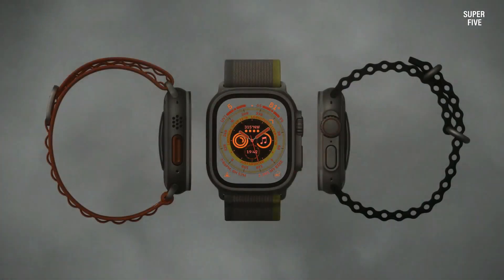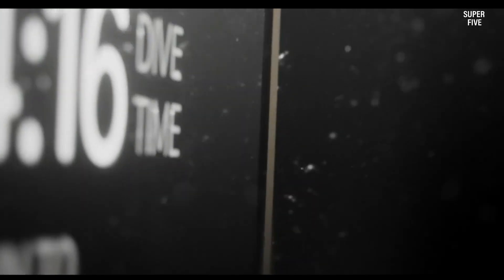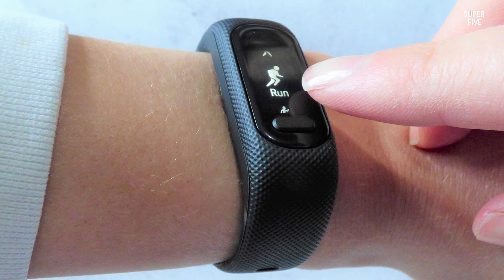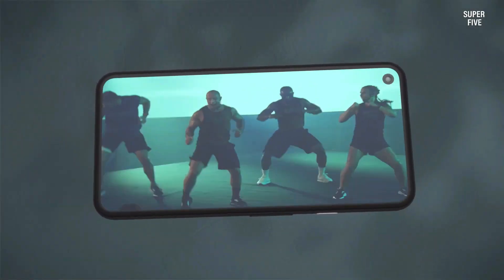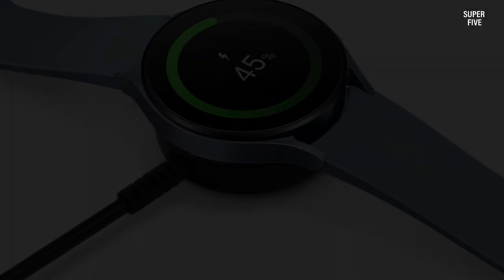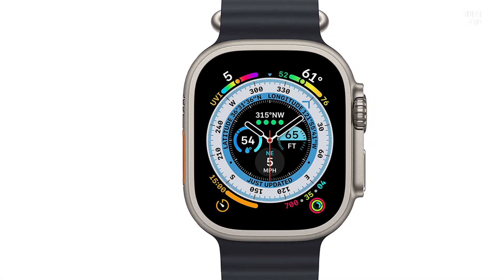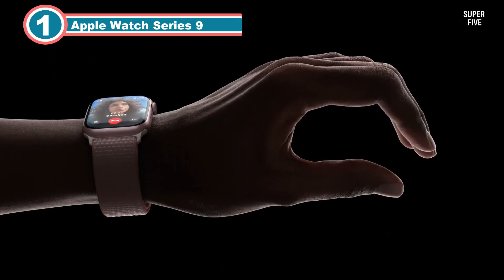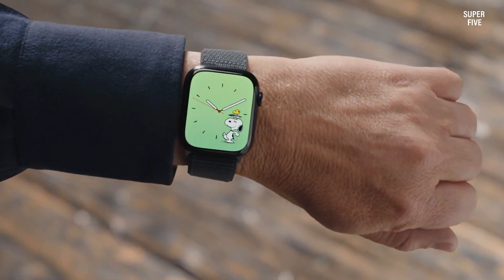Best Vo2 Max Watch of 2025 [Updated]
Are you thinking of buying the Best Vo2 Max Watch? Then the video will let you know what is the Best Vo2 Max Smartwatch on the market right now.

5 Best Vo2 Max Watch Reviews

Initially, they have worked with tons of traditional  Best Vo2 Max Smartwatches. However, finally, they narrow down the list with the five top-notch products by considering the design, features, usability, and overall performance.

To provide you the Best Vo2 Max Smartwatch, our team never forgets to check the record of the manufactures. That’s how we have chosen the Best Vo2 Max Watch that you can rely on. Let’s dive into the video reviews to get your best desire products.